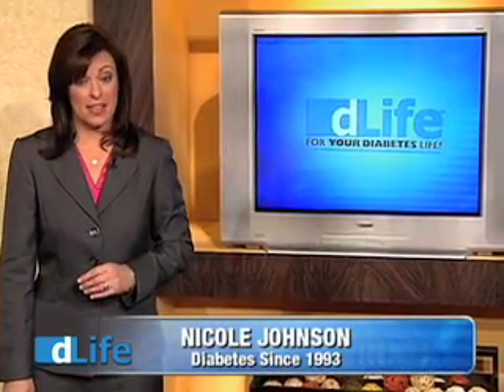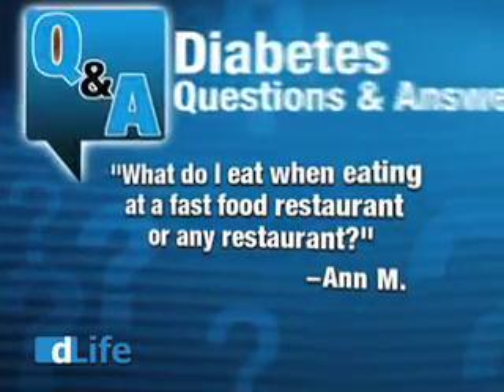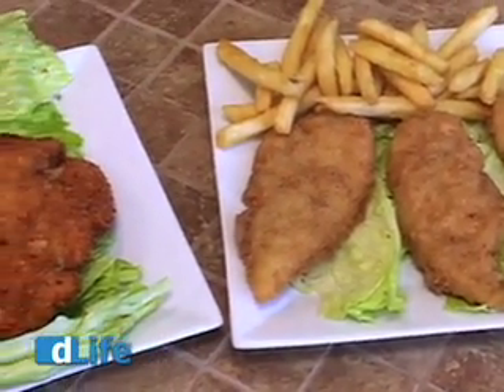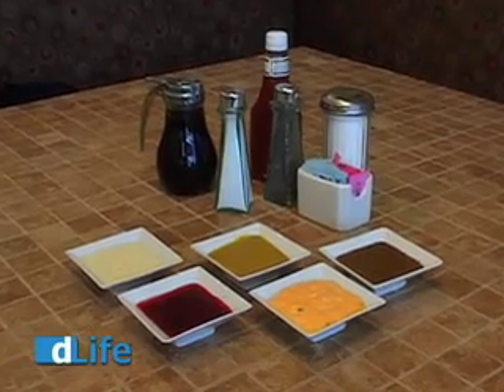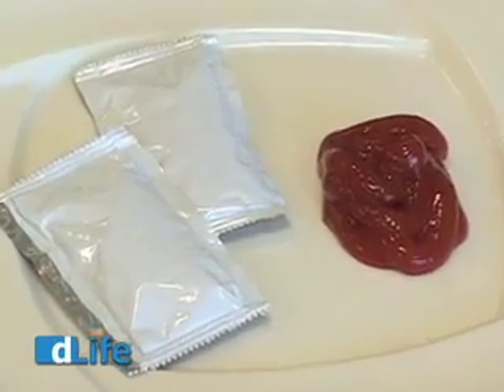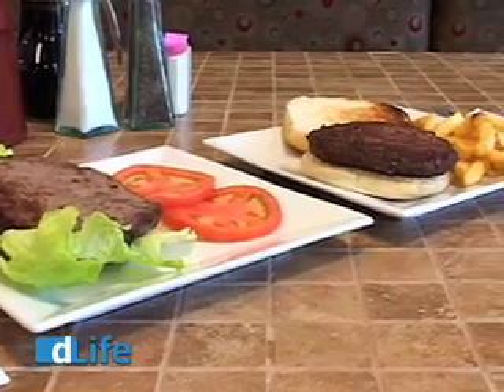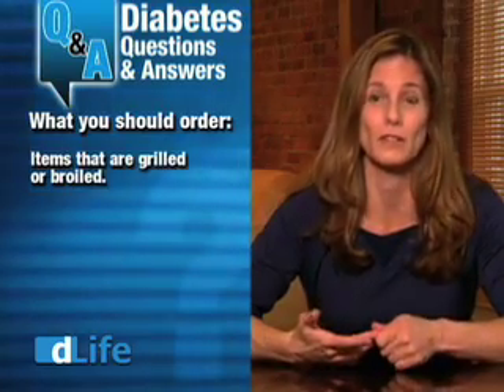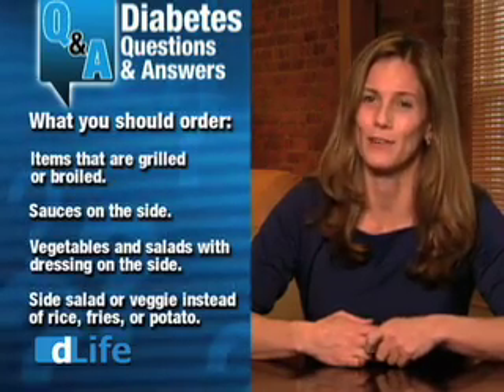Fast Food Options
dLife Food and Nutrition Editor Lynn Prowitt Smith, talks about fast food options. Learn how to make healthy fast food options when eating out.